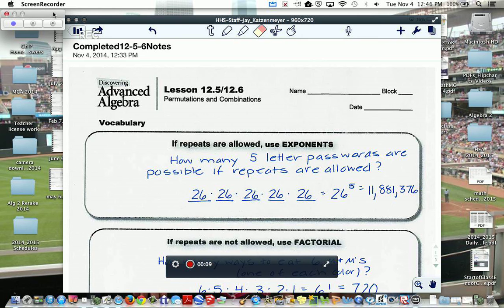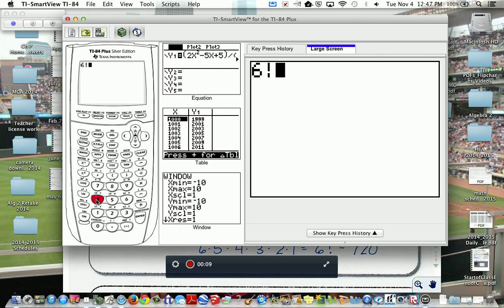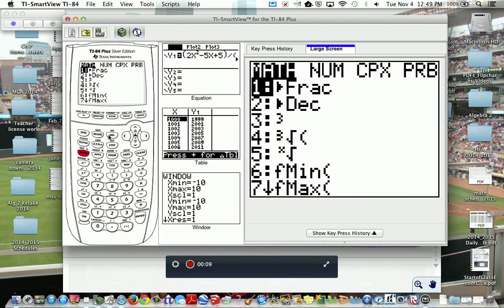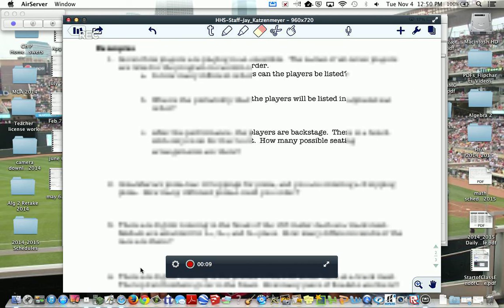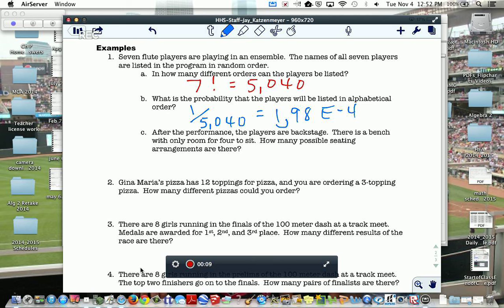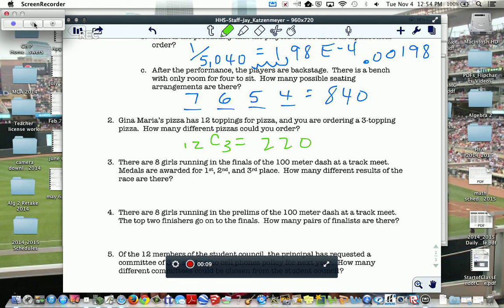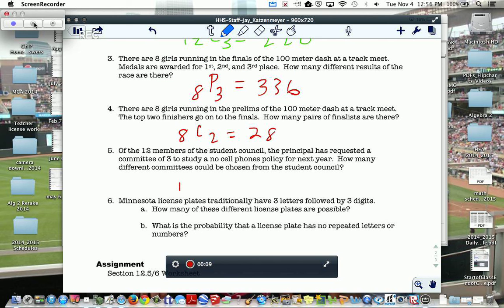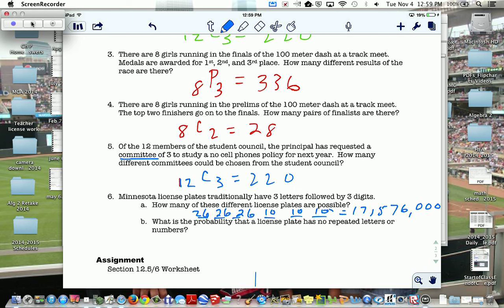12 5 12 6 Alg 2 Lecture